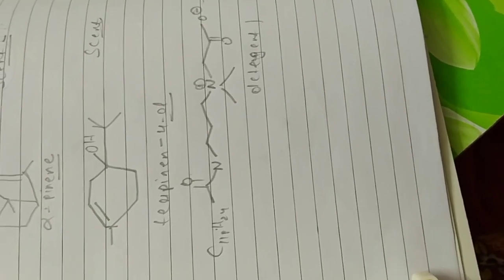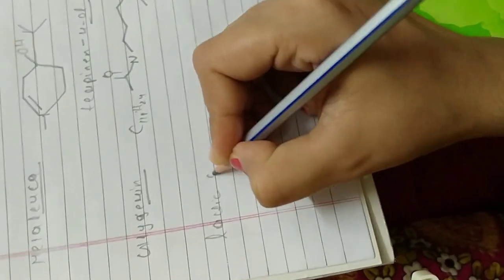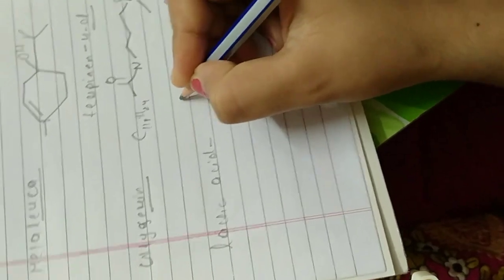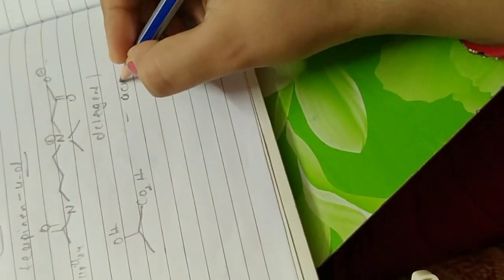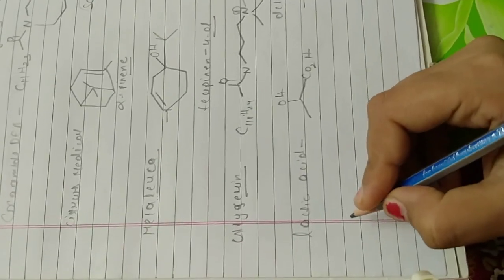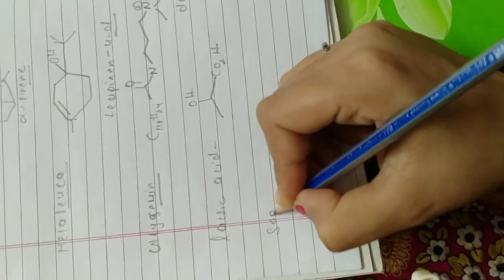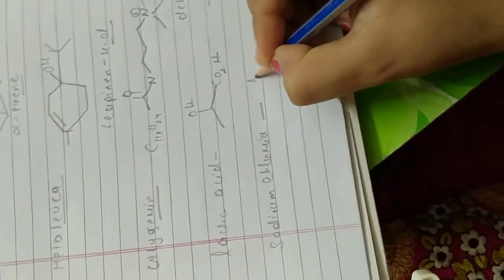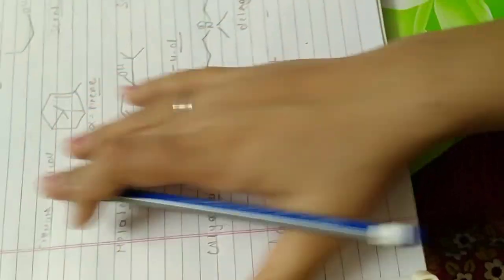Different ingredients ,their chemical meaning and purpose ❤️part 1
Here I discussed about Aqua
Sodium laureth sulfate,Cocaamide DEA, Citrus Medical, Melaleuca, Glycerine, lactic acid and sodium chloride ❤️